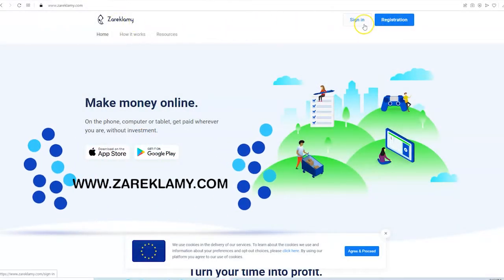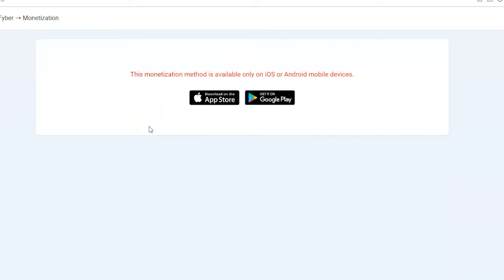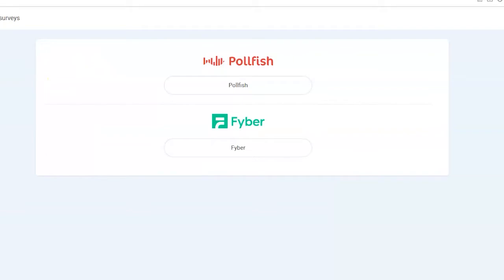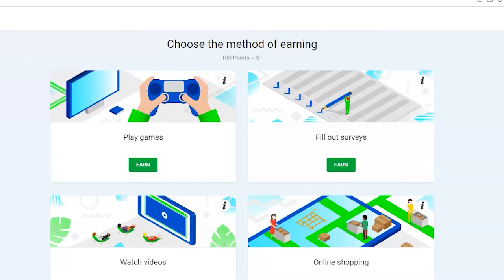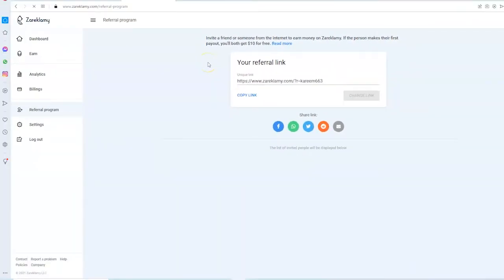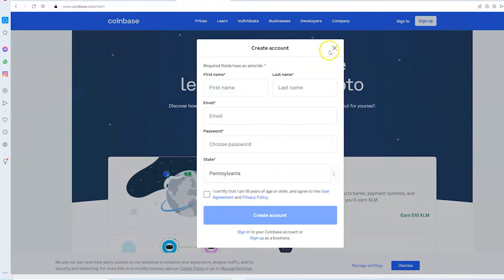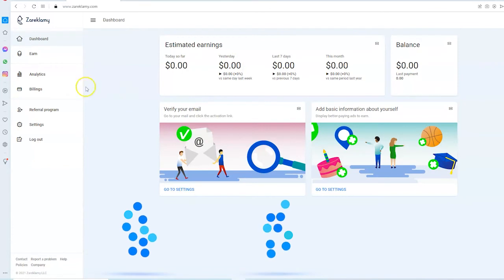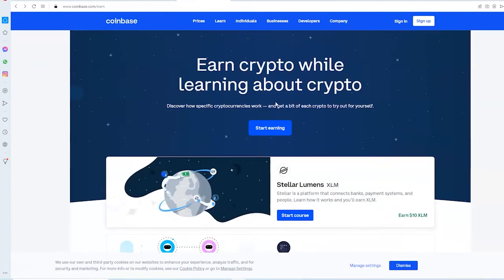Scroll The Page & Earn $36.00 Again & Again! - Make Money Online 2022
Did you know you can make money online in 2022 by simply scrolling on your phone? Let me show you how. 🔥The #1 & Most Easiest Way To Make Money

TOOLS:
🎨 CANVA PRO FREE 30 Day Trial